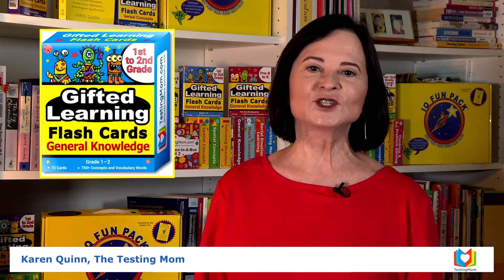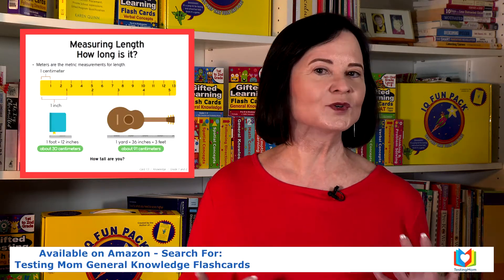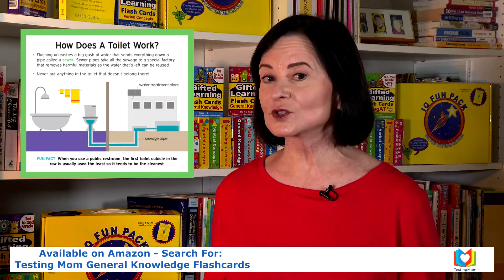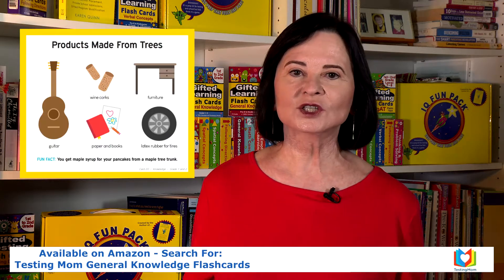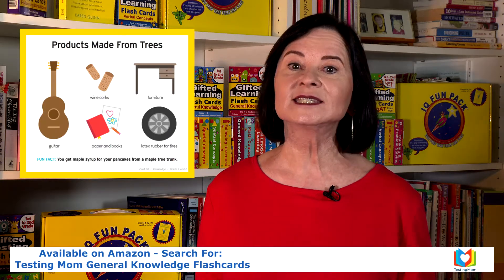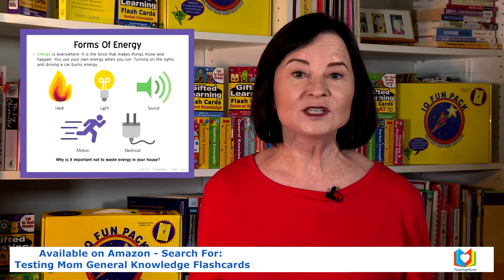Flash Cards General Knowledge 1st to 2nd Grade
TestingMom.com Gifted Learning Flash Cards for General Knowledge 1st - 2nd Grade - G&T Educational Practice: CogAT, OLSAT, Iowa, SCAT, WISC, ERB, WPPSI, AABL, Woodcock-Johnson, More

- IMPROVE YOUR CHILD’S COMPREHENSION AND SCHOOL READINESS: Build familiarity with subjects your child needs to know about early in their school careers, including topics within math, the human body, measuring, safety, music, arts, earth science, biology, ecology, astronomy, health, history, geography, inventions and more, while igniting their curiosity about the world around them.
- TURN SKILL BUILDING INTO PLAY with activities featuring Testing Mom’s wacky and silly Space Babies! Use these cards to make a long car ride feel shorter. Or add in a few rewards (like a sticker for every right answer!) and turn learning new concepts into a fun game. Durable, smudge proof cards are easy to clean and will last through countless sessions at home, in the car or on the go!
- ENJOY HOURS OF OFFLINE LEARNING FUN with these cards that includes 750+ challenges on 72 cards. Encourages hands-on play while reducing screen time.
- CREATED FOR PARENTS BY PARENTS: These Gifted Learning Flash Cards are the brainchild of Karen Quinn, the Testing Mom, who knew she had to get creative when her son scored well below his potential on an early IQ test. The result? Learning tools that feel like play.